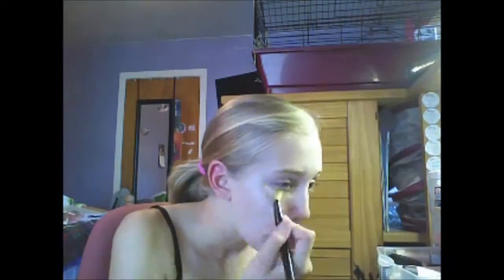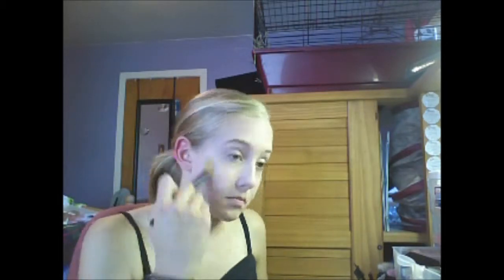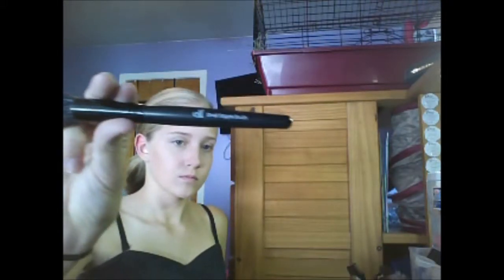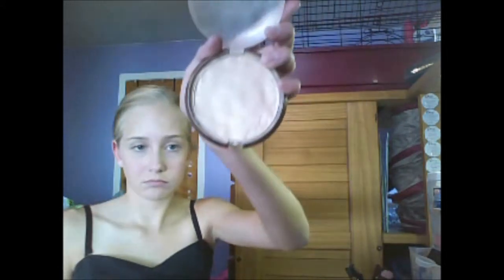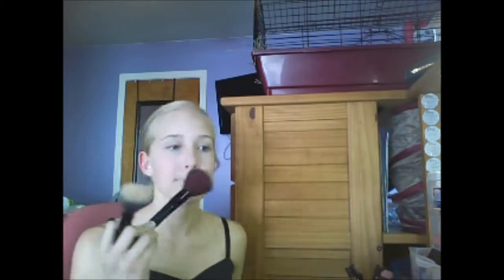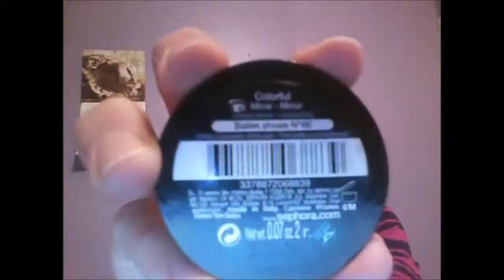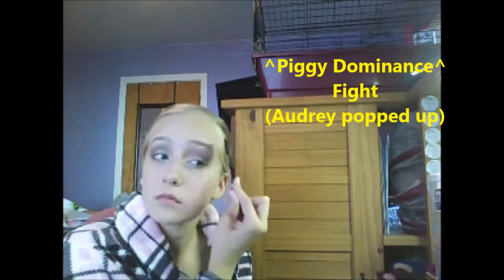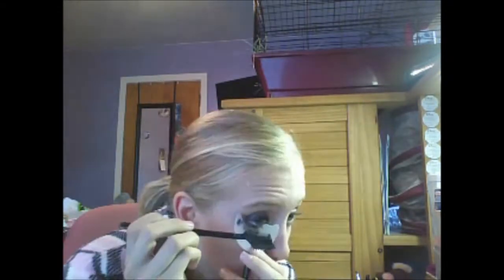Homecoming Makeup of 2013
Again I'm so sorry for the way this video came out. The video WAS over an hour and a half! I promise that my other videos will be 200% better, and I didn't have the time to make it the best video in the world. Wish me luck on the e.l.f. Haul Girl Contest! Xoxo

Sorry, but all products are not in a specific order.

Face Products:

-Equate Deep Cleaning Sensitive Skin Astringent
-Equate Rejuvenating Daily Serum
-Clean & Clear Oil-Free Morning Burst Shine Control Moisturizer
-Clean & Clear Oil-Free Advantage Acne Control Moisturizer
-Maybelline New York Dream Matte Mousse Foundation   Classic Ivory, Light 2
-Maybelline New York Dream Matte Powder   Beige, Medium 2-2.5
-Maybelline New York Dream Bouncy Blush   20 Peach Satin
-Covergirl Clean Glow Bronzer   120 Spices
-NYC Sun 'n' Bronze Bronzing Powder   706 Hamptons Radiance
-Wet n Wild Coloricon Bronzer    743A Reserve Your Cabana
-Maybelline New York Cover Stick Corrector Concealer     Yellow Corrects Dark Circles
-NYX Full Coverage Concealer     CJ12 Green
-Essence Cover Stick    01 Matte Sand
-e.l.f. Contouring Blush & Bronzer    St. Lucia
-e.l.f. High Definition Powder    Sheer

Eye Products:

-Essence I Heart Stage Eyeshadow Base
-Maybelline New York Color Tattoo Metal 24hr Eyeshadow    55 Inked in Pink
-Maybelline New York Expert Wear Eyeshadow:
CHIC NATURALS - 250S Tastefully Taupe   Pearl, 170S Earthy Taupe    Matte, 30S Champagne Fizz    Pearl, 15S Linen    Matte
PERFECT PASTELS - 60S Pink Petal          Pearl
STYLISH SMOKES - 195S Nutmeg    Matte, 225S Made for Mocha    Matte
- Maybelline New York The Falsies Big Eyes Volum'Express Waterproof Mascara    Very Black
-Essence Gel Eyeliner     01 Midnight in Paris
-Sephora Collection Colorful Eyeshadows      Ballet Shoes N°66
-e.l.f. Eyebrow Kit    Ash

Lip Products:

-EOS Lip Balm    Strawberry Sorbet
-Covergirl Lip Perfection Lip Liner    210 Seduce
-Wet n Wild Mega Last Lip Color Lipstick     902C Bare it All
-Essence Stay Matte Lip Cream    01 Velvet Rose

Brushes & Tools:

-e.l.f. Professional Foundation Brush
-e.l.f. Professional Total Face Brush
-e.l.f. Professional Blushing, Bronzing & Blending Brush
-e.l.f. Professional Eyeshadow Brush
-e.l.f. Professional Eye Shadow Brush
-e.l.f. Professional Blending Eye Brush
-e.l.f. Professional Smudge Eye Sponge
-e.l.f. Professional Brow Comb & Brush
-e.l.f. Professional Eye Liner Brush
-e.l.f. Powder Brush
-e.l.f. Small Stipple Brush
-e.l.f. Stipple Brush
-e.l.f. Defining Eye Brush
-e.l.f. Mascara & Shadow Shield
-Essence Gel Liner Brush
-NYC Eyelash Curler